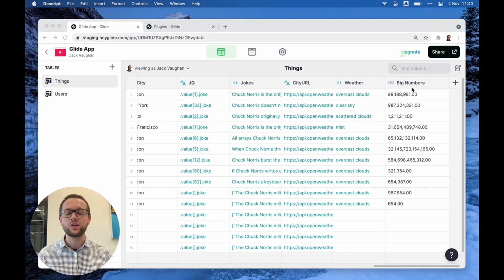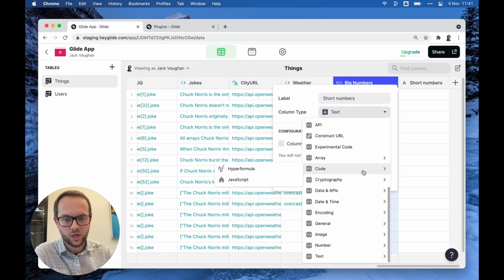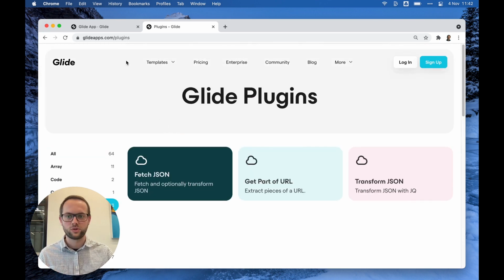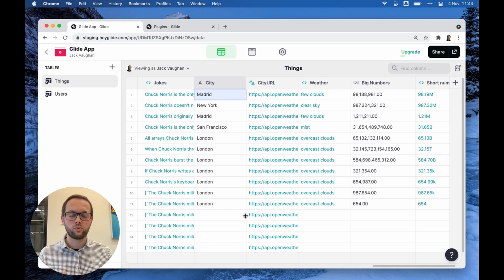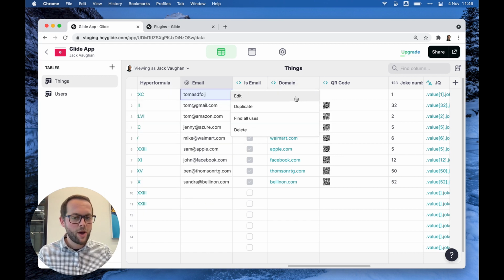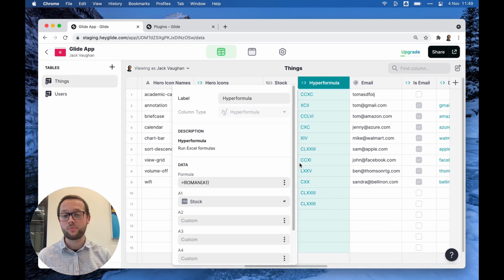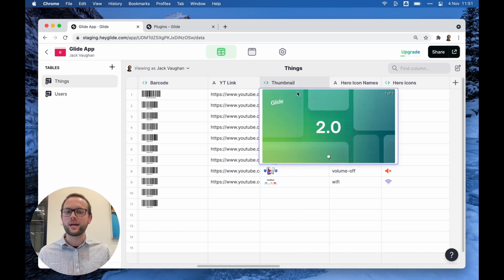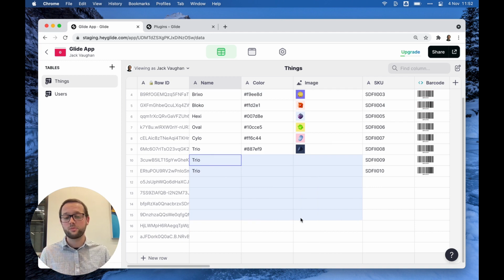Data Editor Updates 🚀